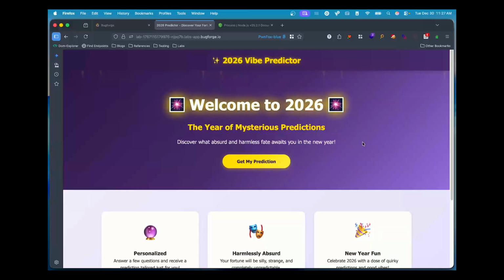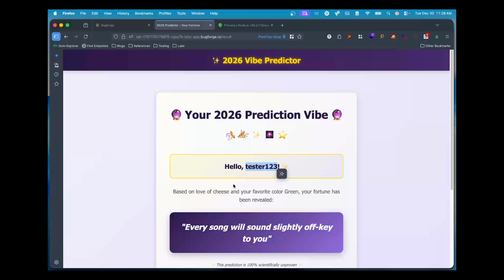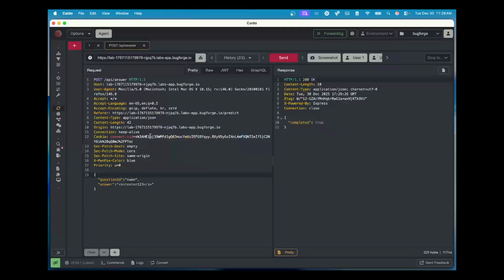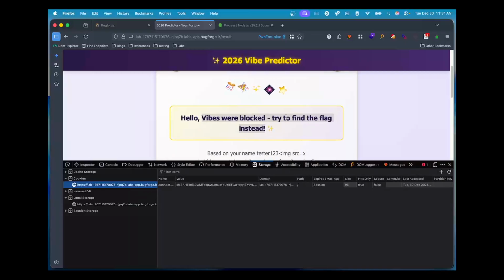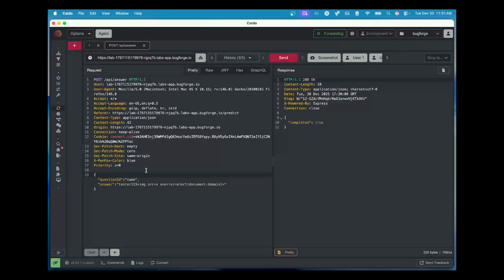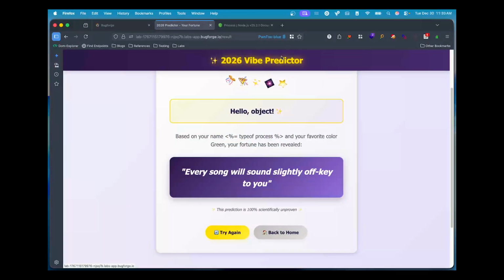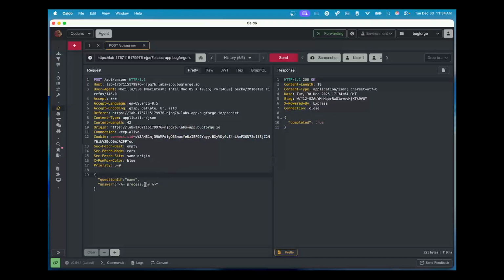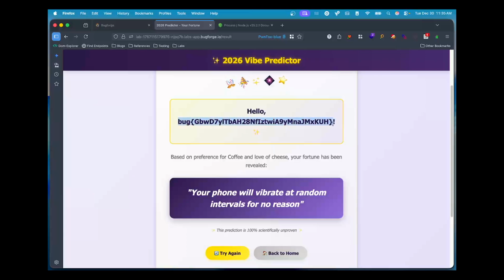Bugforge.io - 2026 Vibe Predictor (SSTI)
Start off 2026 with good vibes! Challenge solution walkthrough for the 2026 Vibe Predictor lab on bugforge.io.